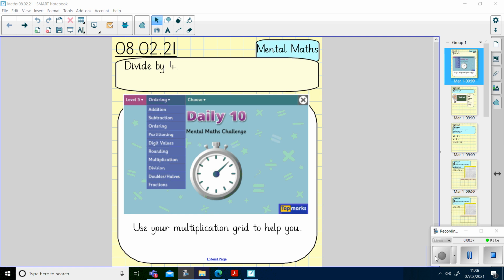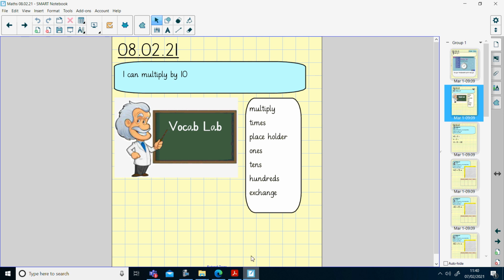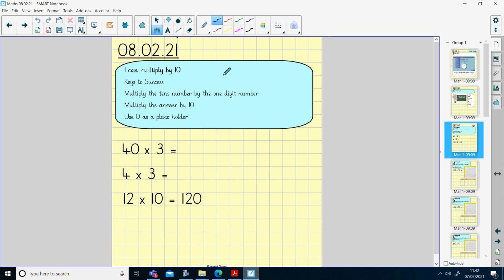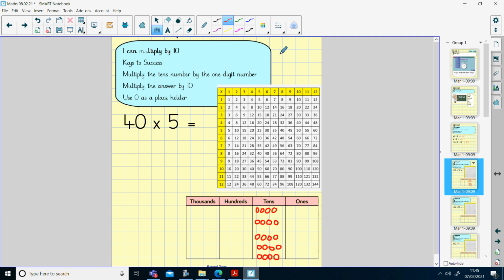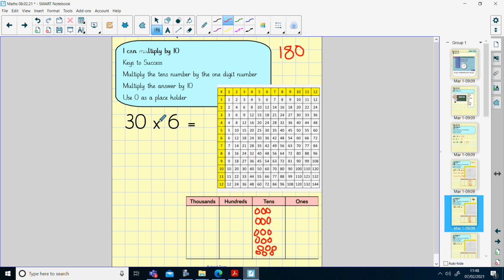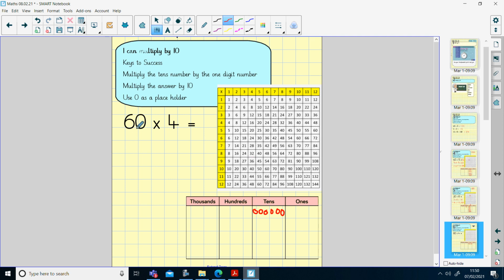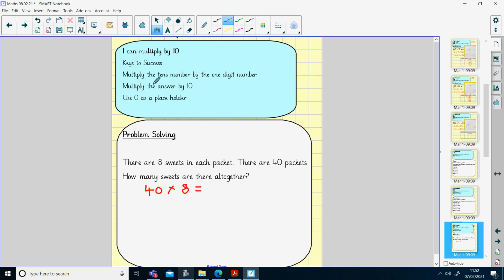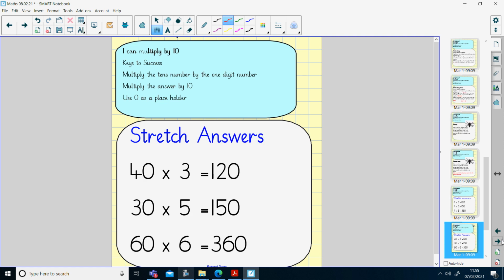Maths 08 02 21